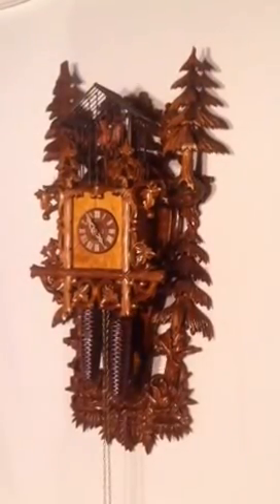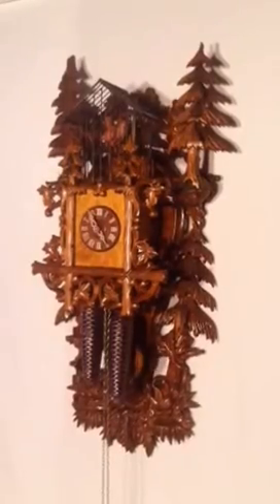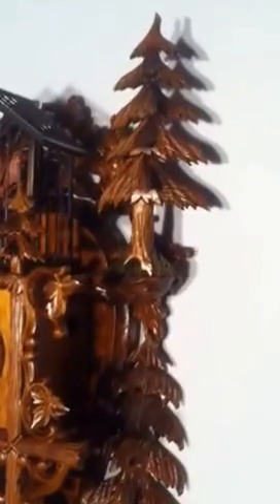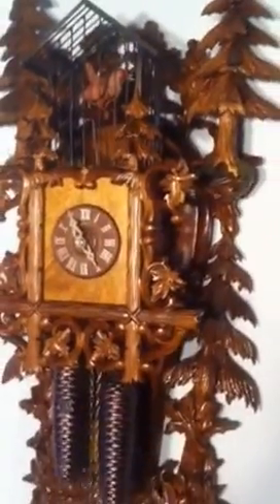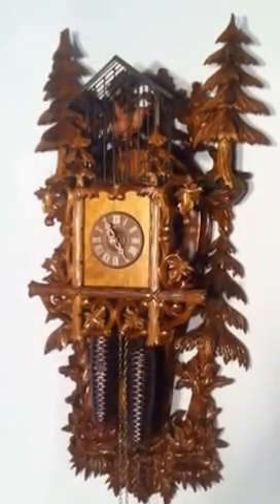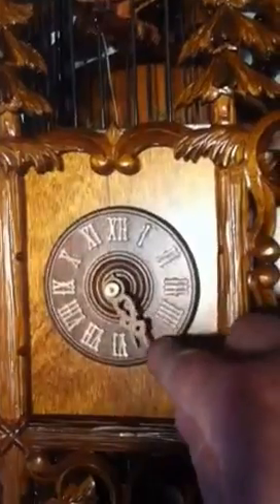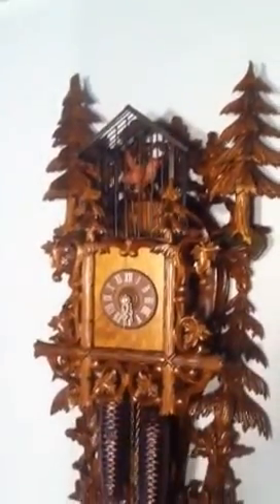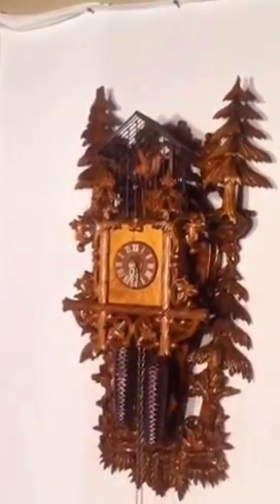Birdcage Cuckoo Clock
Model #8295 Black Forest Clock of the Year, 2003 Exquisitely carved birdcage cuckoo clock with animated bird.

This cuckoo clock is an example of the finest carving available. The clock hangs on an intricately carved backboard full of trees and brambles. The clock itself has a Bahnh?usle design with a metal cage housing a life-sized, hand-carved and hand-painted bird.

The bird flaps its wings and moves its beak to the cuckoo call. The clock-on-backboard design allows for incredible depth and dimension in the carving. The three-dimensional pine trees come to a delicate point above, and there is even real moss at the base of the trees!

The bird is finely painted to show even more depth and lifelike realism.

This grand piece is by Rombach und Haas and is available through Cuckoo Kingdom. It is an Official Black Forest Clock, certified by the VDS. This clock was also the winner of the VDS Best Black Forest Clock of the Year Award for 2003.

30" H x 14" W x 7" D
2-year warranty
8 days on one wind
Hand-carved, hand-painted
Animated, life-sized cuckoo bird
Made in Germany
Wooden hands, numbers, and bird
Shut-off switch
Official Black Forest clock licensed by the VDS
A Romba Original!